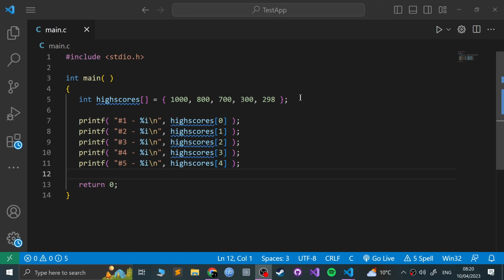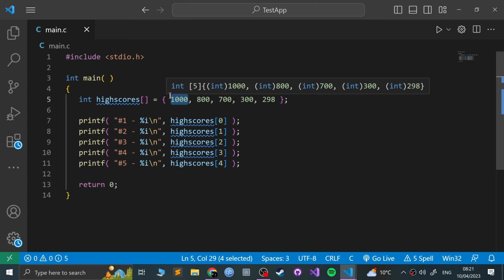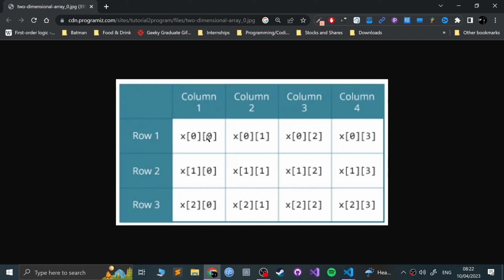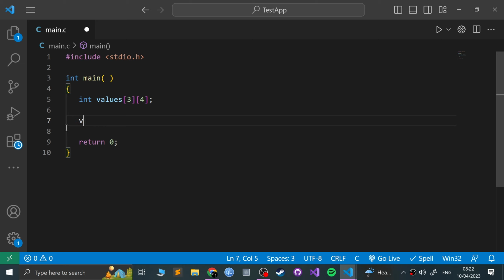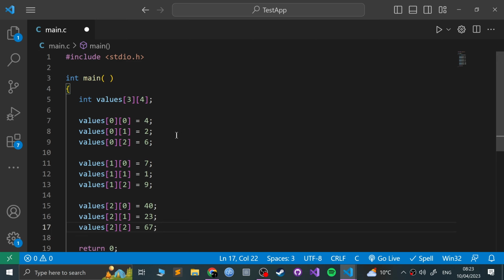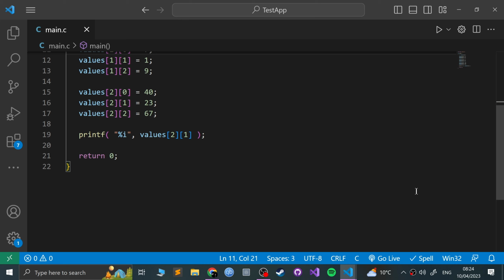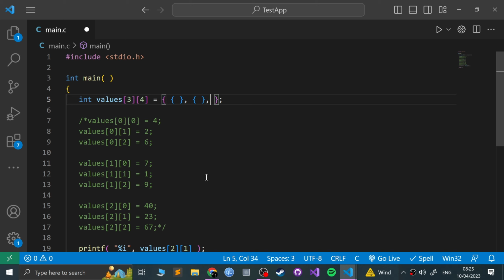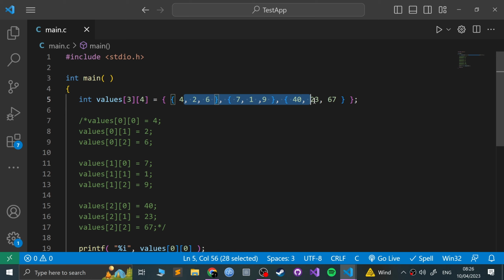Two Dimensional Arrays - C Programming